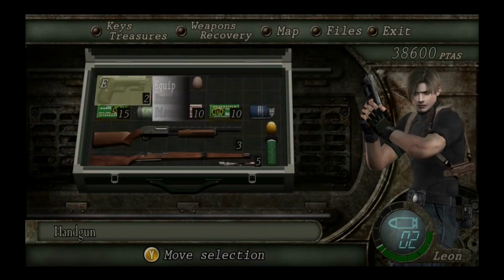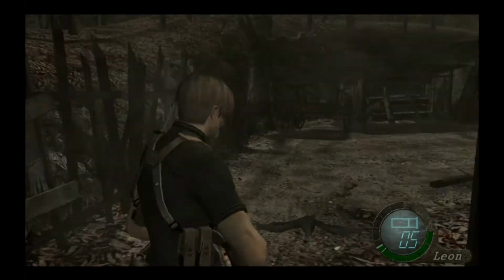Review: Resident Evil 4 HD (Ultimate Edition)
Review: Resident Evil 4 HD (Ultimate Edition) from Astro Ignition Videos. Like this? Watch the latest episode of Astro Ignition Videos on Blip!

Here I take a quick look at the umpteenth re-release of the brilliant Resident Evil 4. Are the 60fps and texture upgrades enough to rescue Ashley Graham for the second time on the PC?

Developer: Capcom
Publisher: Capcom
Platform: PC
Released: 2014